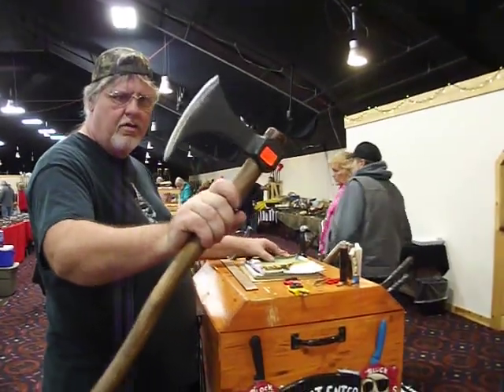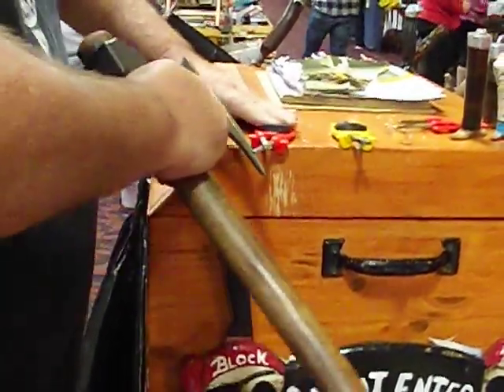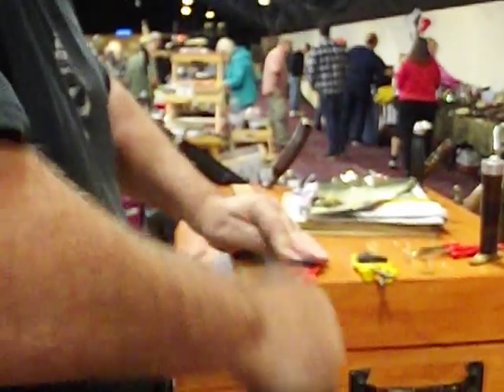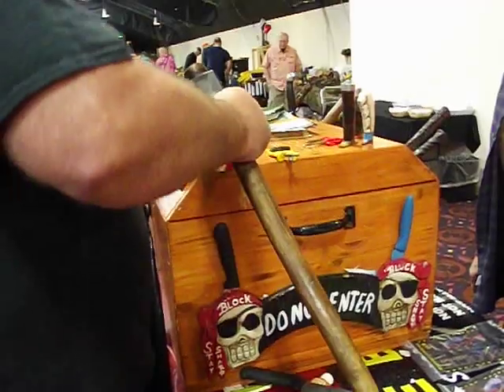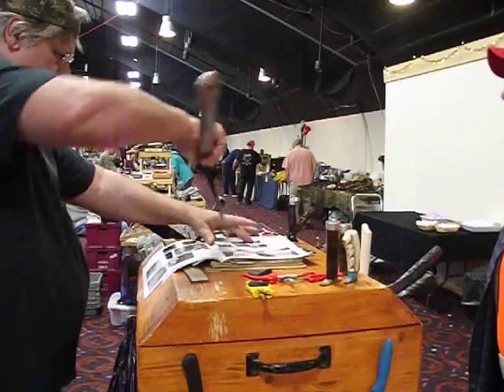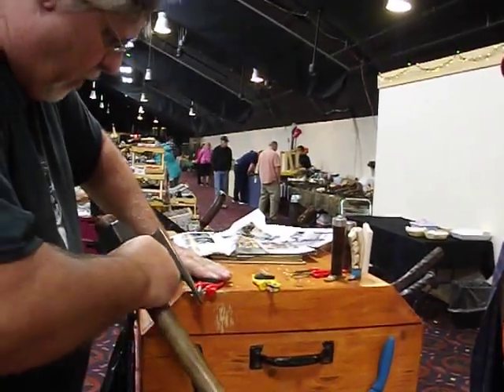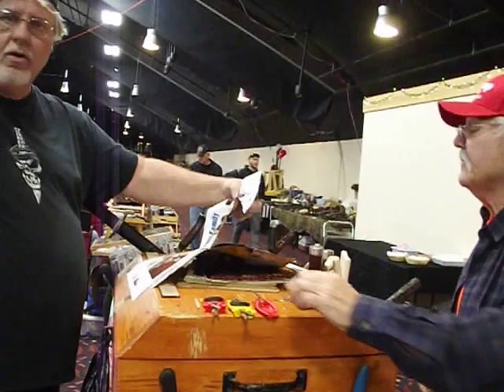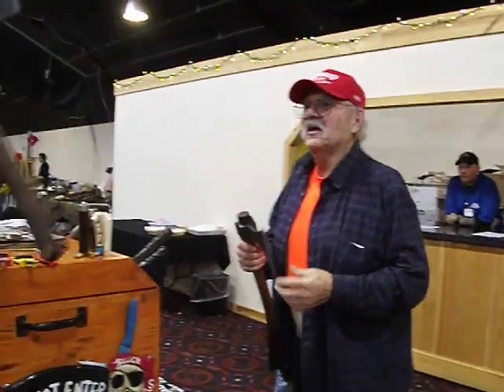Sharpening a Battle Ax, Sharpening Hatchet, Sharpening throwing axes/ Block knife sharpener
Sharpening a battle ax and throwing axes is made easy with American-made knife sharpeners.
Block Knife Sharpeners are user-friendly, handheld devices designed to sharpen and refine all types of cutting edges, such as pocket knives, hunting knives, kitchen knives, scissors, and various uniquely-shaped blades. These sharpeners boast a patented flexible design that enables the sharpening rods to conform to any blade edge, bringing knives back to their pristine sharpness. Even well-known brand knives can be sharpened to a finer edge than their original state. We stand by our claim of creating the finest knife sharpeners and are ready to demonstrate their effectiveness. Our instructional videos on knife sharpening show how to sharpen diverse knife types and edges using our product. Proudly made in America, our sharpeners bear the Block family name on the handle and are backed by a lifetime warranty. Block Knife Sharpeners can be purchased through our website.
 Gift Ideas.